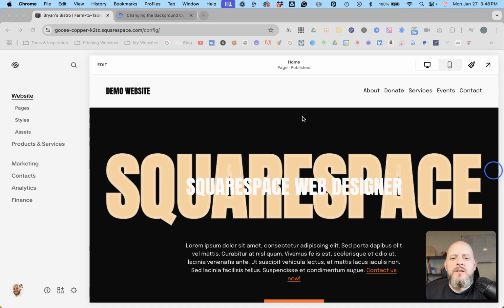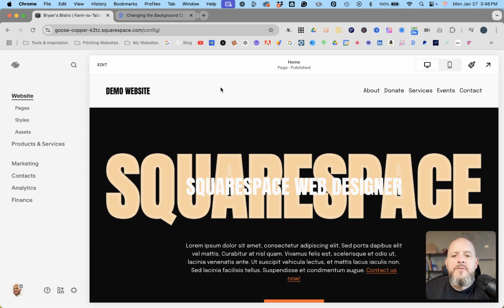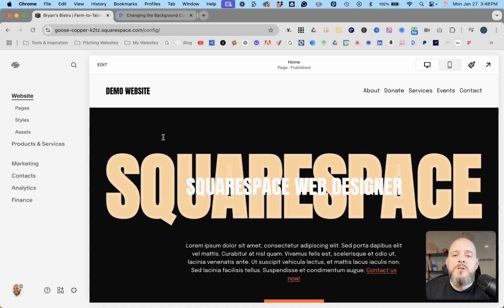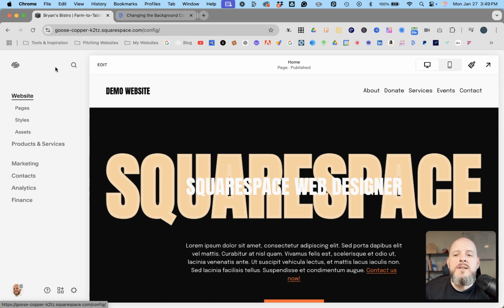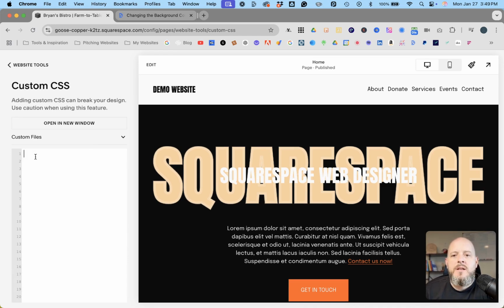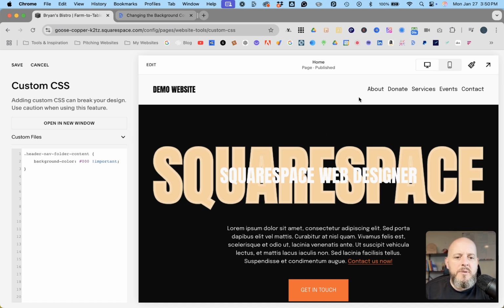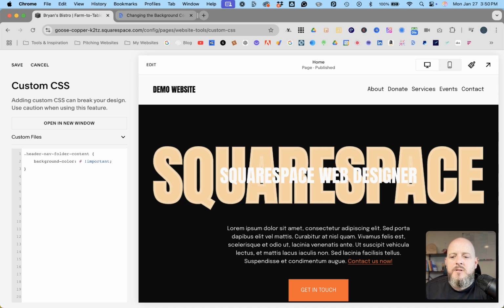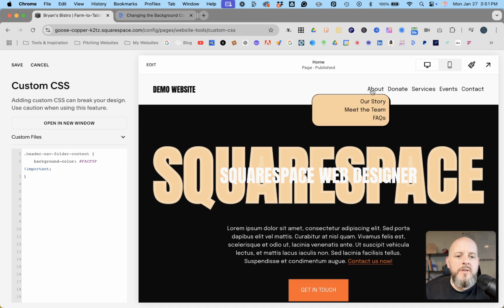How to Change the Background Color of a Dropdown Menu in Squarespace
Want to customize the background color of your dropdown menu in Squarespace? In this step-by-step tutorial, I’ll show you how to use CSS to change the color and improve your site’s design. Perfect for enhancing branding and usability!

You can find the CSS mentioned in the video in the blog post version of this tutorial

Timestamps:

00:00 Introduction to Changing Background Colors in Squarespace
01:18 Navigating to Custom CSS in Squarespace
02:03 Implementing the CSS Code
02:24 Customizing the Background Color
03:36 Final Tips and Conclusion